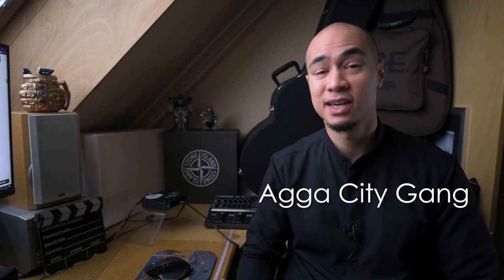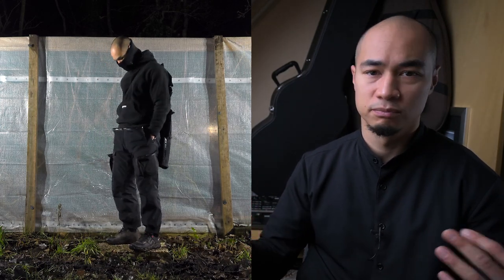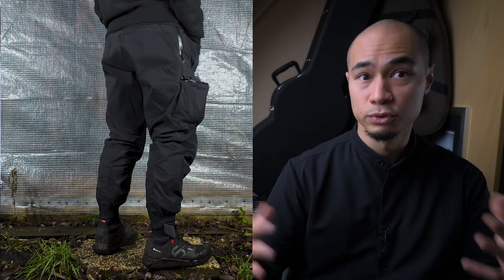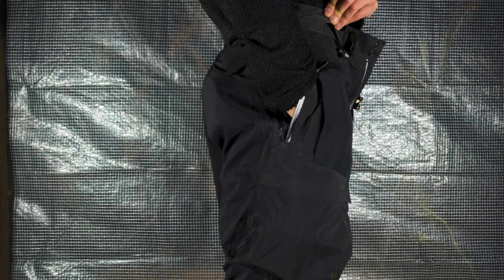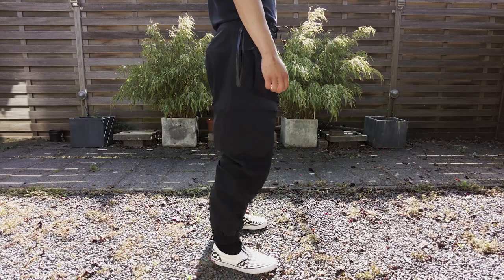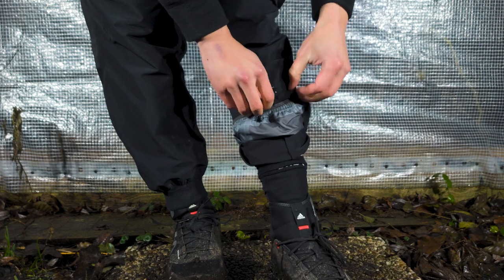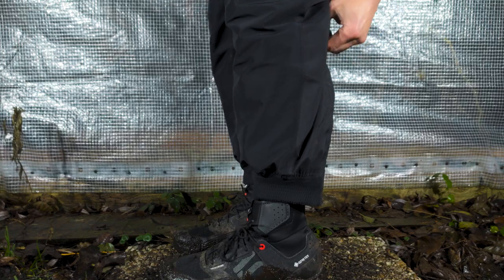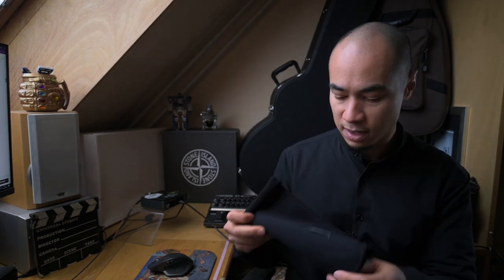Best Waterproof Cargo Pants: Acronym P38-GT Gore-tex Stretch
Hello Youtube,

Finally got some Waterproof Pants! Let me know what you think!
EDIT: After wearing these for a while as overpants, I did regret sizing down, because I feel they are actually too short for me in cycle motion.

And stay Tubed for more Acronym and other Amazing content!

I will add Time Stamps later sorry!

Video shot on different devices:

Nikon Z50:

Sony Xperia 1:

Rode SmartLav+:

And partly on the DJI Mini 2 Fly More Combo: